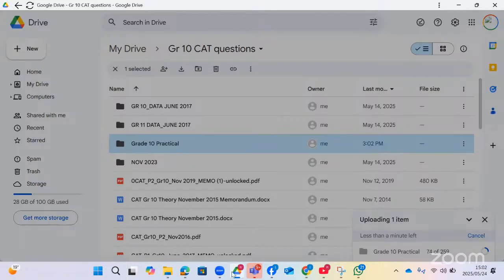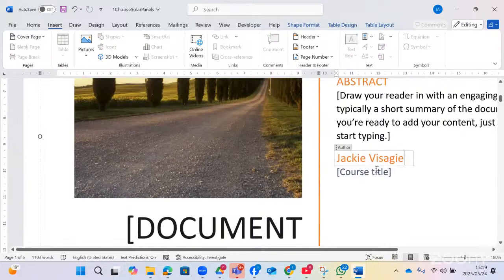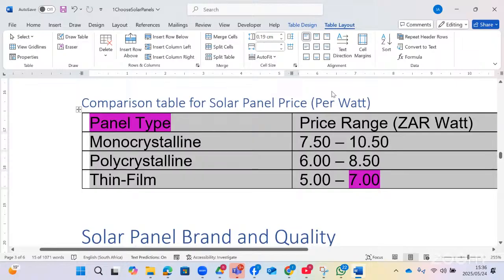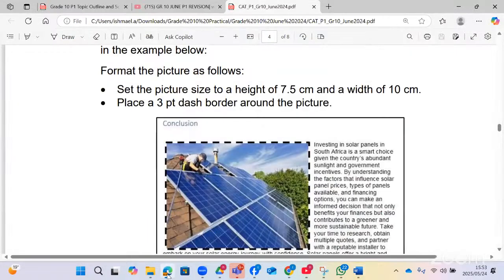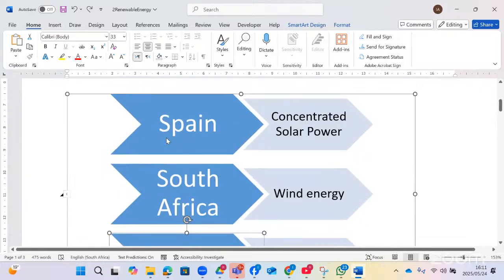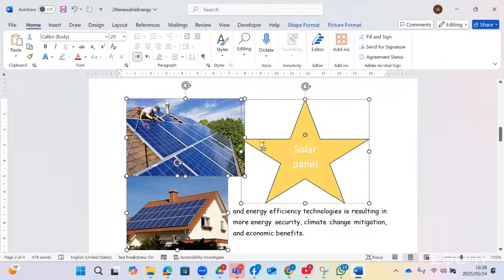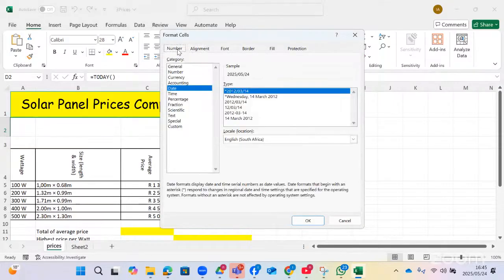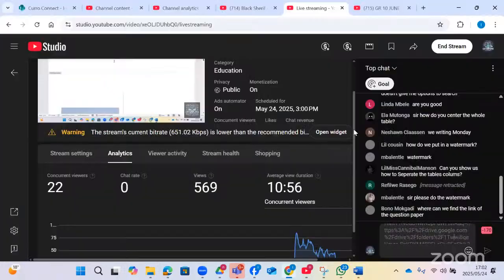GR 10 JUNE P1 REVISION| with SirAntwi